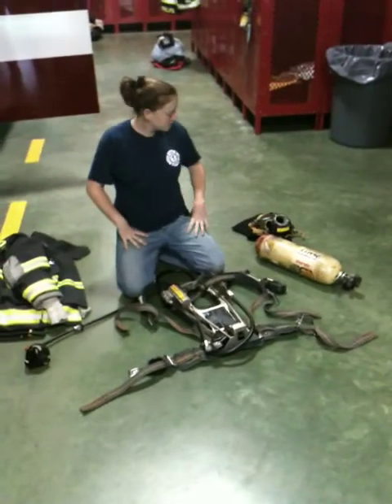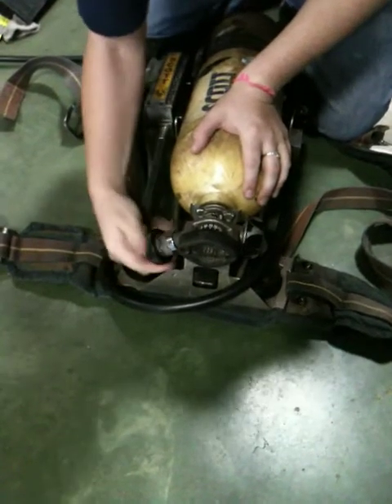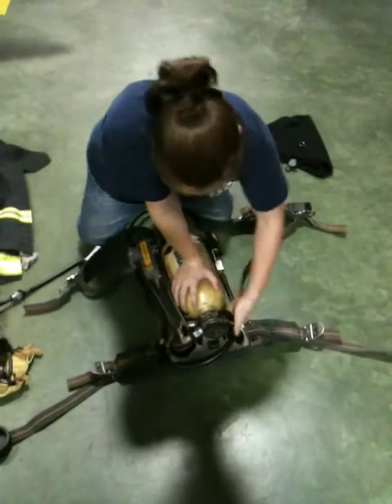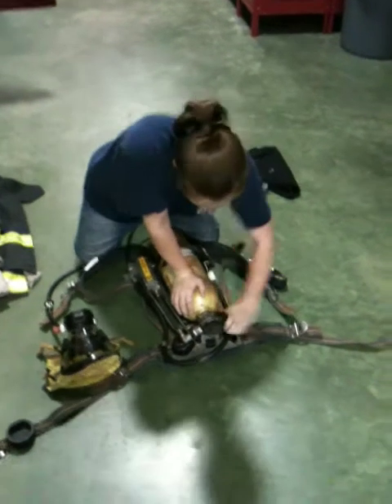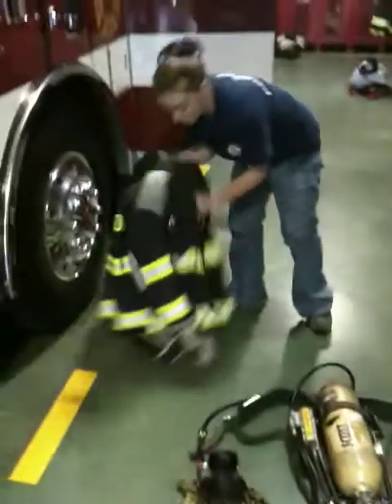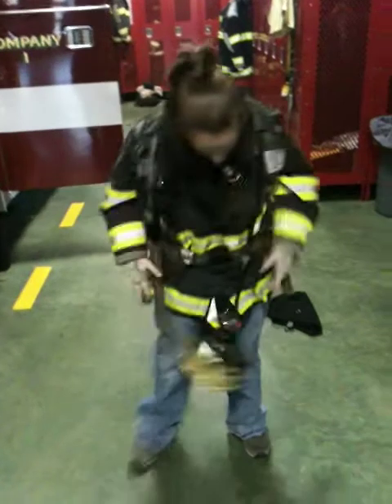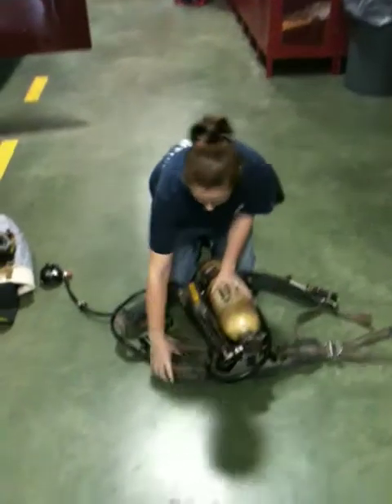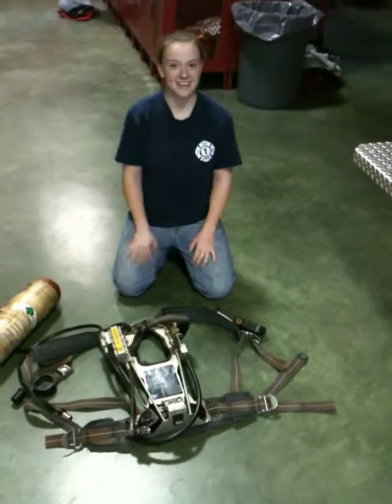Kim SCBA demonstration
Kim demonstrates how to assemble, don, doff and disassemble an SCBA.